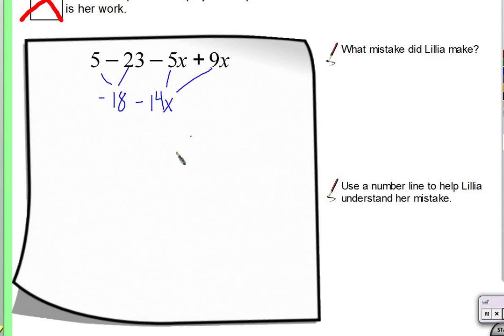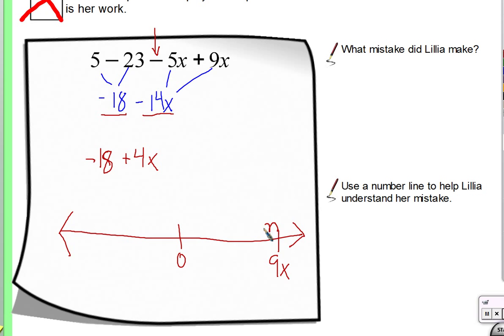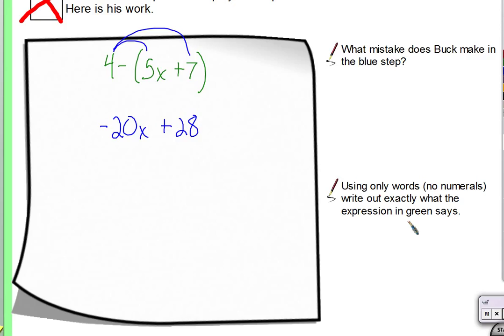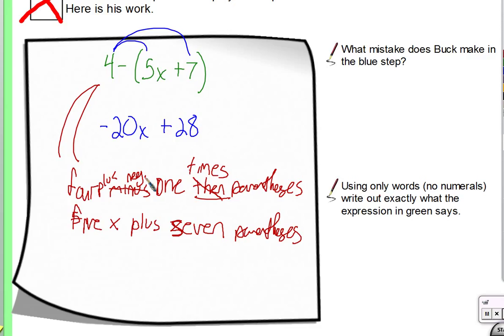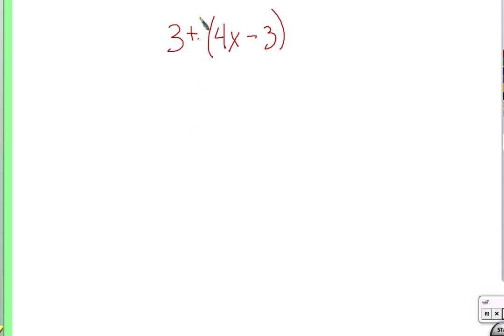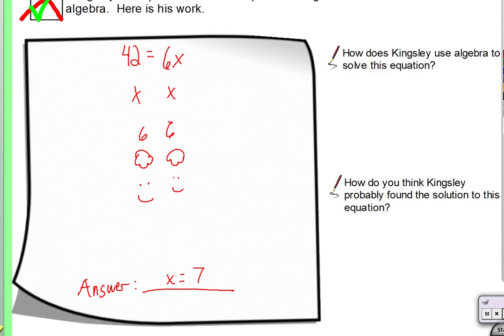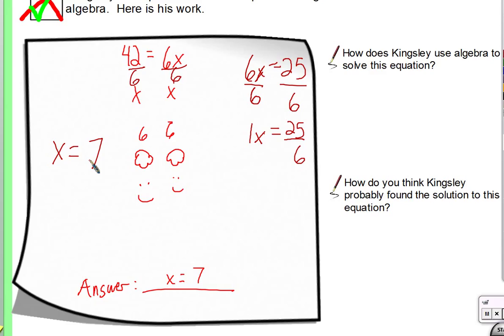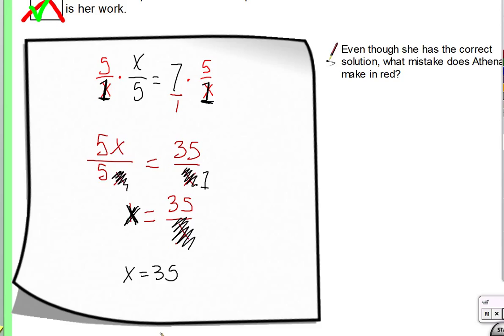Period 5: Common errors on quest 1 (10/20/2015)